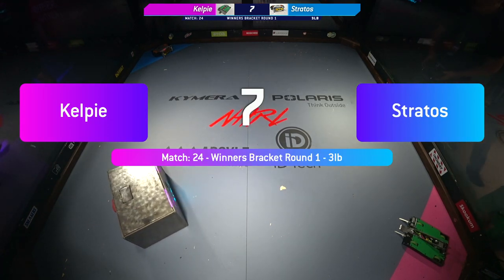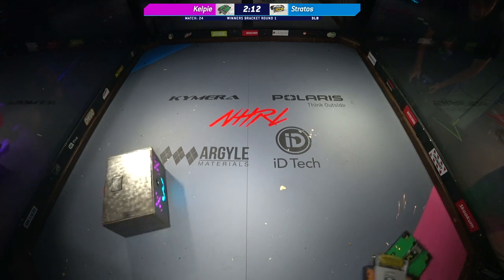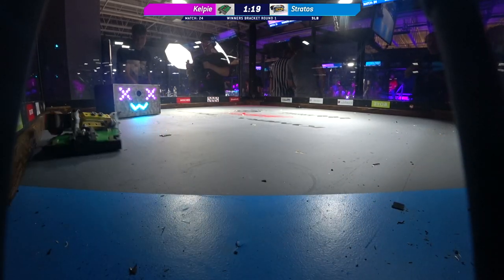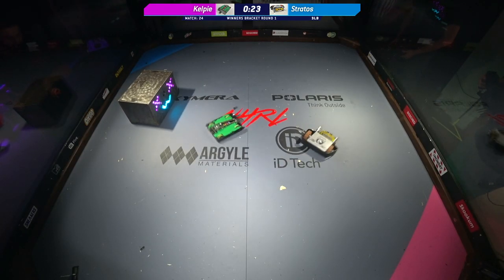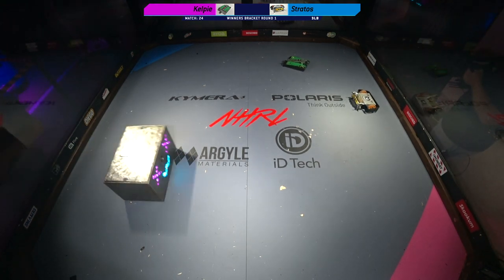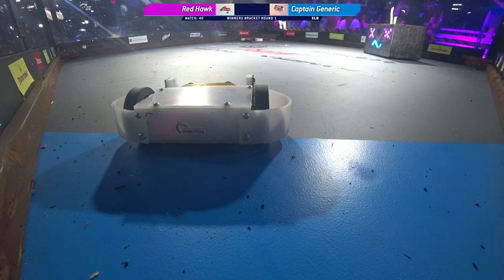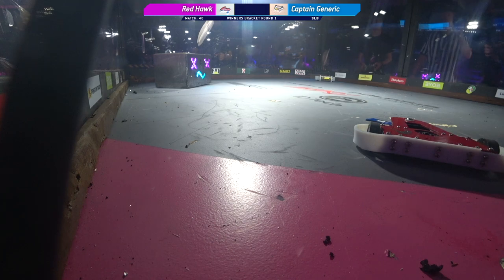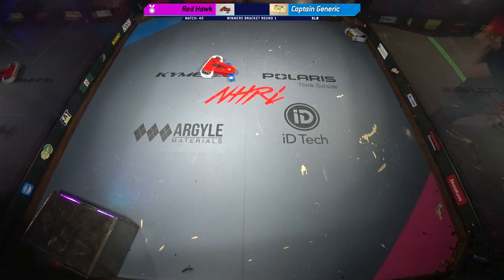NHRL July 2021 - Kelpie vs. Stratos - 3lb Robot Combat